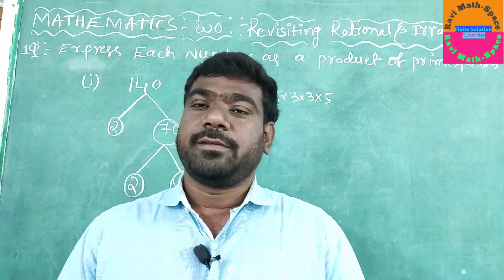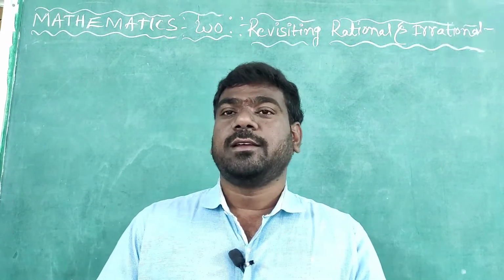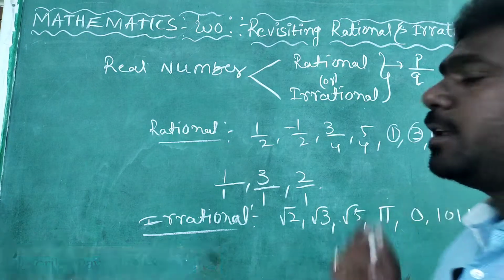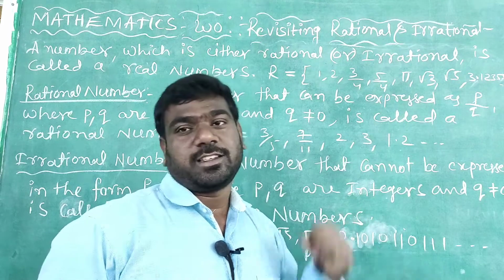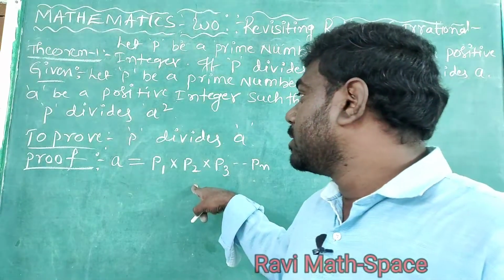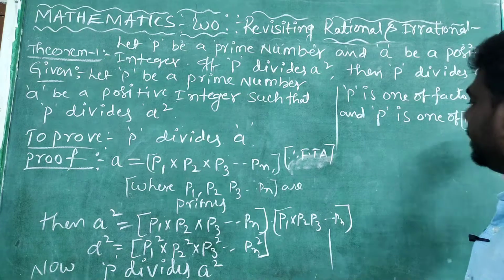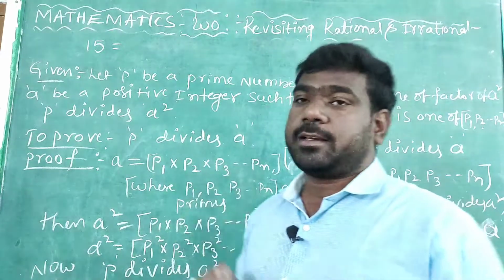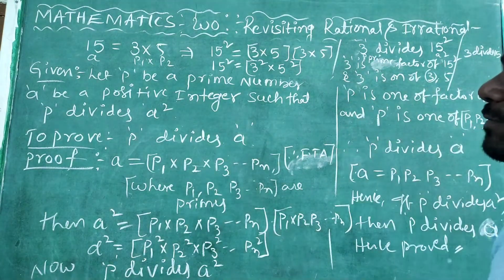Topic3: Revisiting Rational And Irrational Numbers # Grade X # Real Numbers.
1. Explanation Rational And Irrational Numbers
2. Proof of Theorem: If P is prime number and a is positive integer , P divides a² then P divides a.